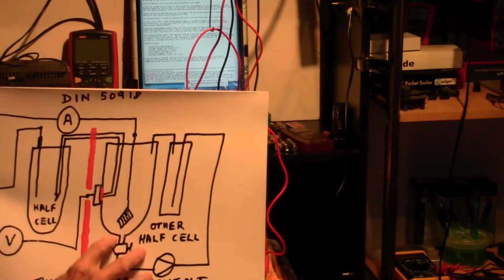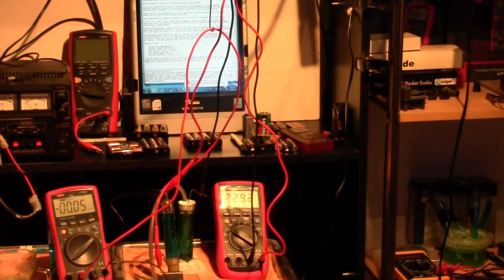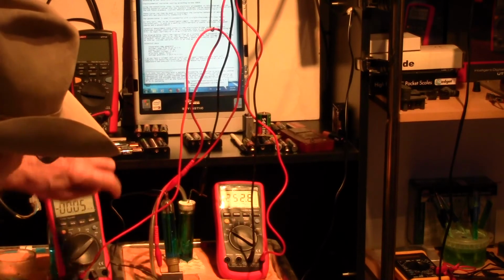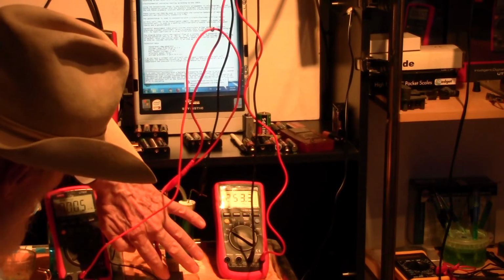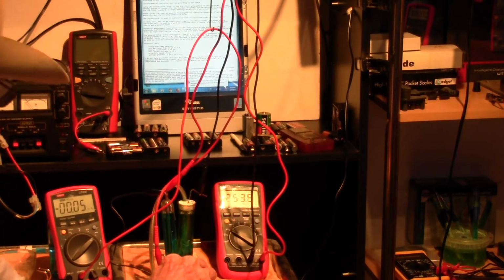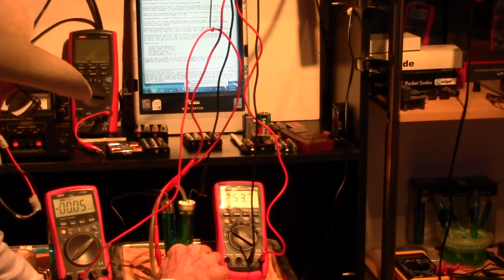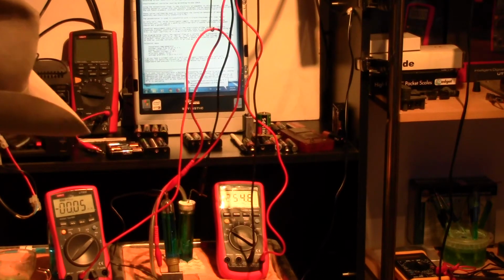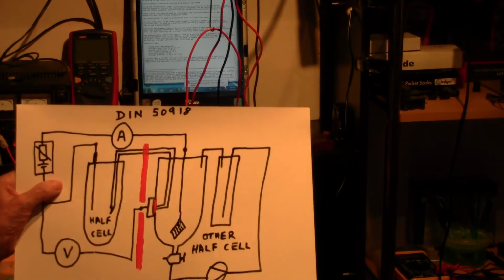DIN 50918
This video demonstrates the scientific method of measuring corrosion currents and potentials.I made this alone so you will have to put up with the camera occasionally not focussing on the required area of discussion.  However, it is a scientific demonstration that you can all do yourselves and scrutinise.